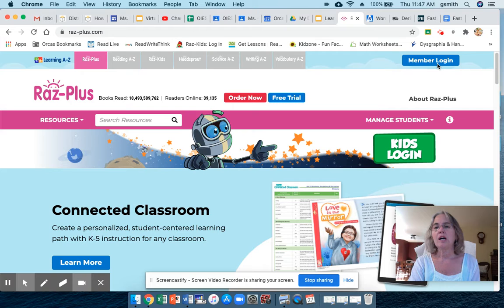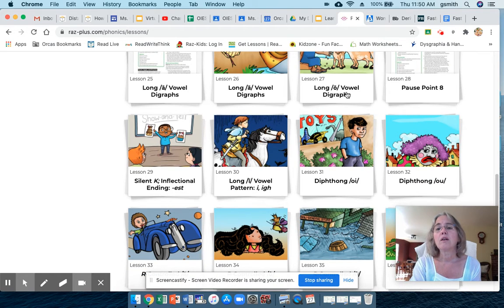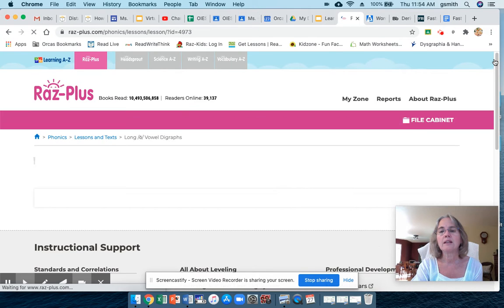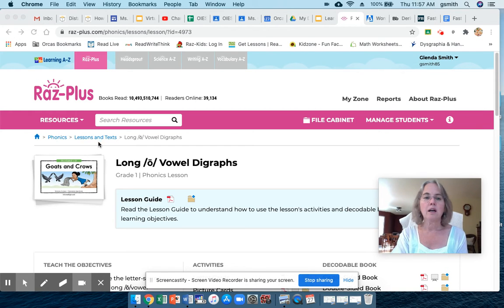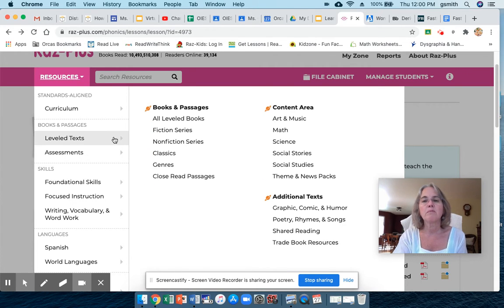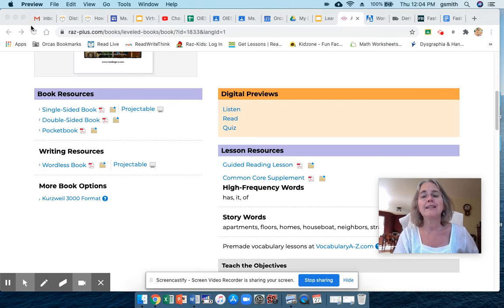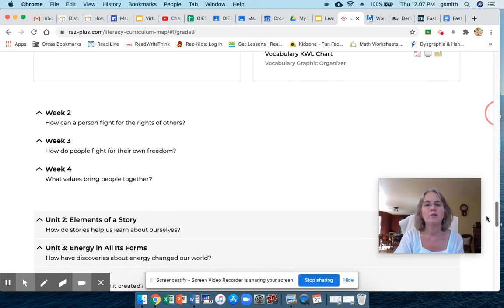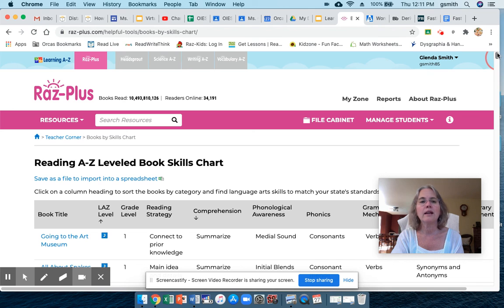A-Z: Aug 27, 2020 12:11 PM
This is an overview for teachers on different resources within Learning A-Z.